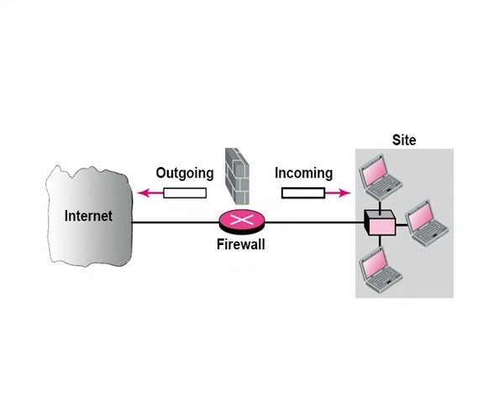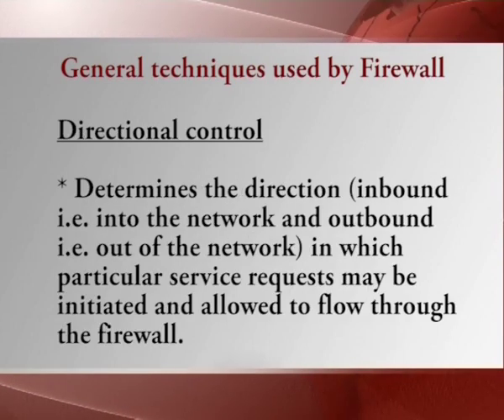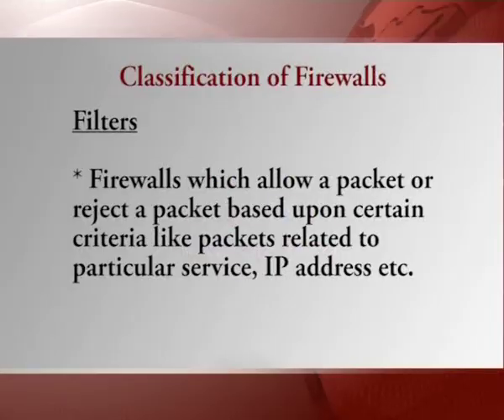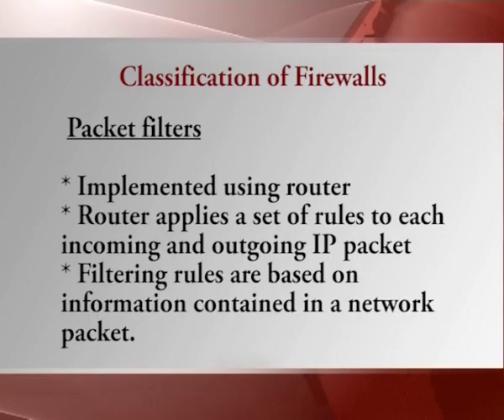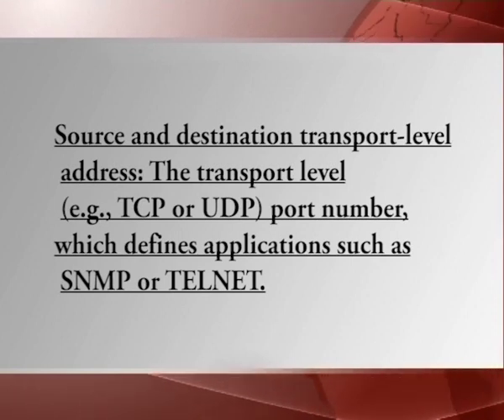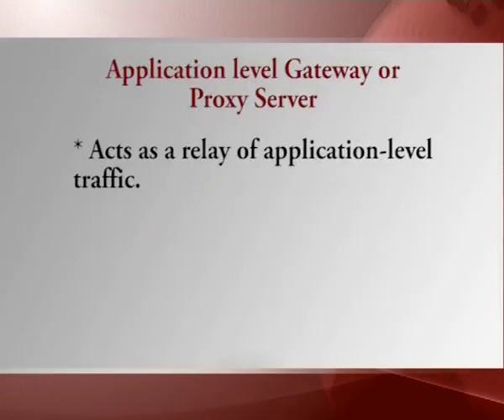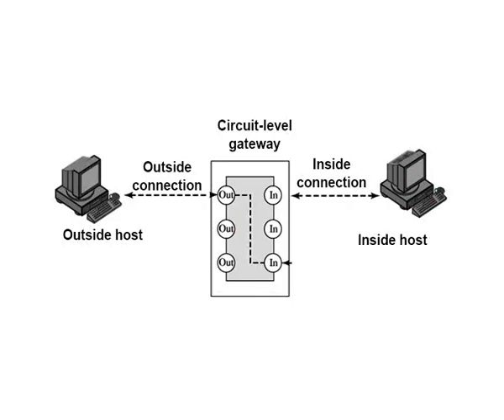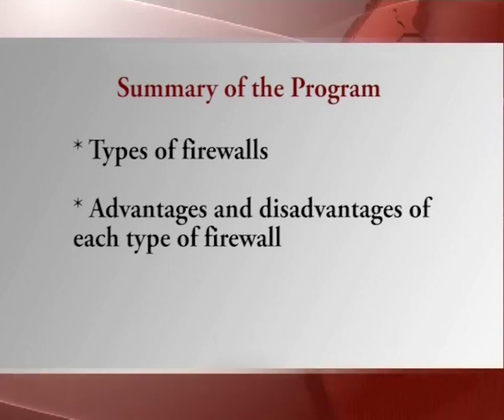Firewalls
Course Name :Computer Networks